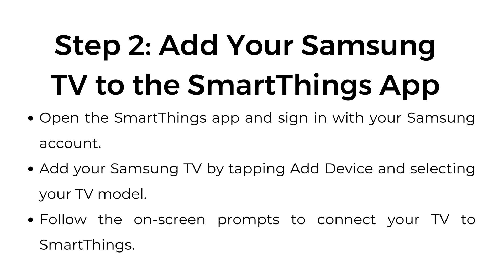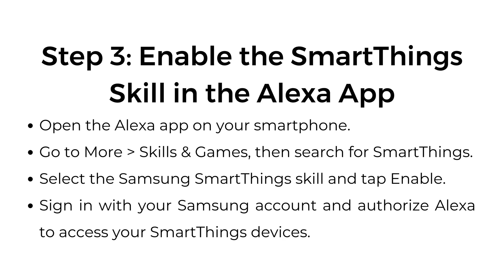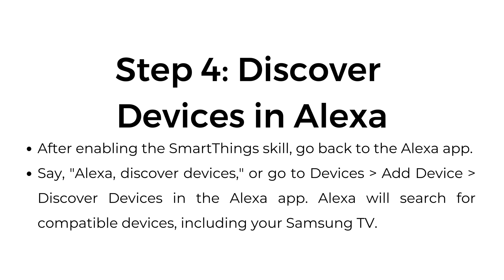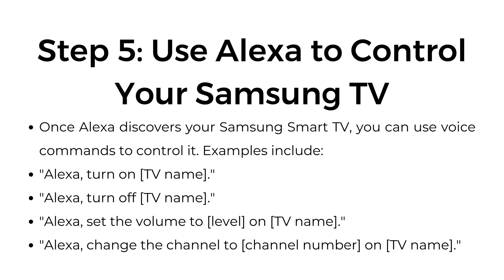How to Connect Alexa Echo Dot to Samsung Smart TV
In this video, we'll walk you through the simple steps to connect your Alexa Echo Dot to your Samsung Smart TV. Learn how to ensure compatibility, set up SmartThings, and enable voice control through Alexa. Once set up, you'll be able to control your Samsung TV with voice commands, including turning it on/off, adjusting volume, changing channels, and more!

00:00 Introduction
00:03 Step 1: Ensure TV Compatibility and SmartThings Setup
00:20 Step 2: Add Your Samsung TV to the SmartThings App
00:37 Step 3: Enable the SmartThings Skill in the Alexa App
00:57 Step 4: Discover Devices in Alexa
01:16 Step 5: Use Alexa to Control Your Samsung TV